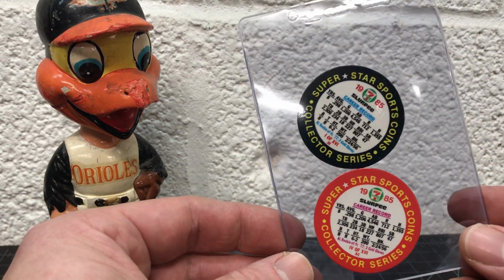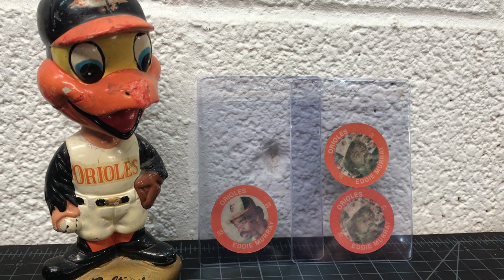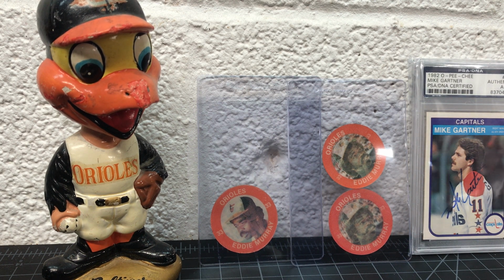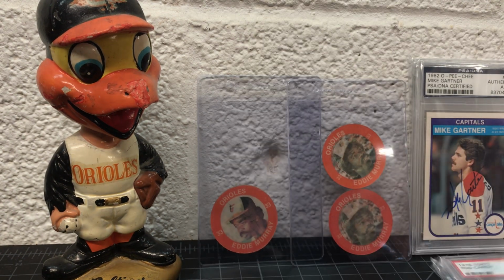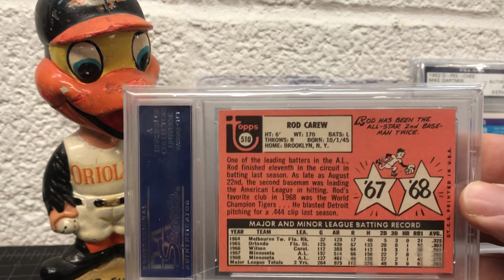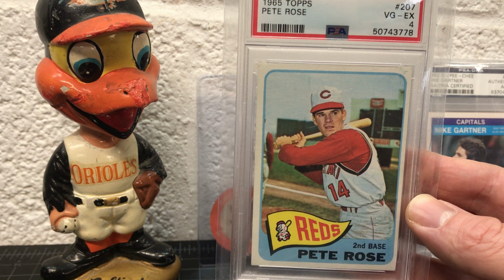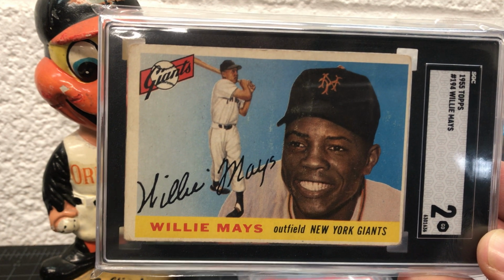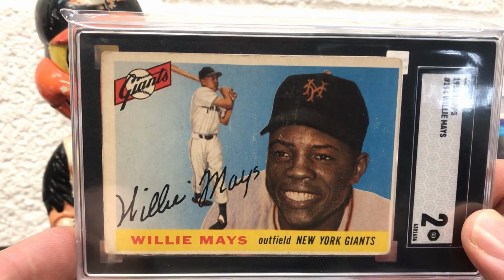Big Willie Mays pickup and other vintage slabs